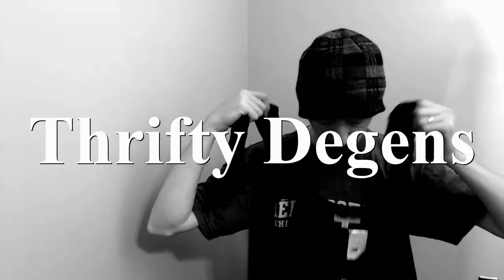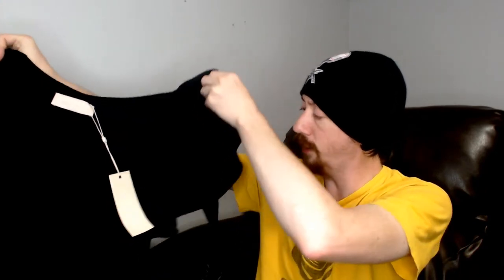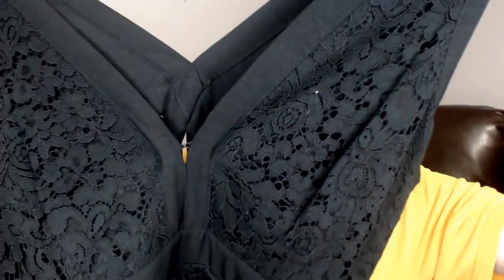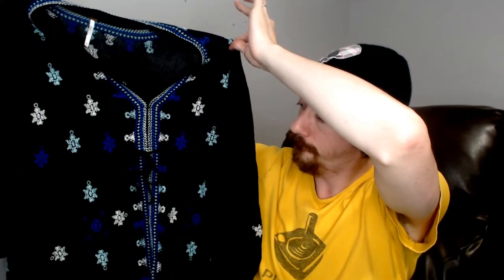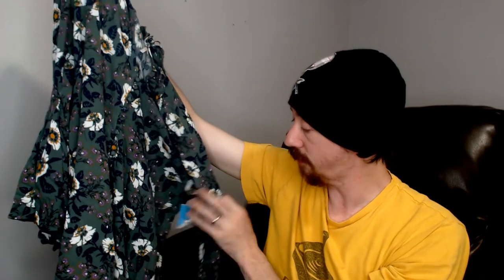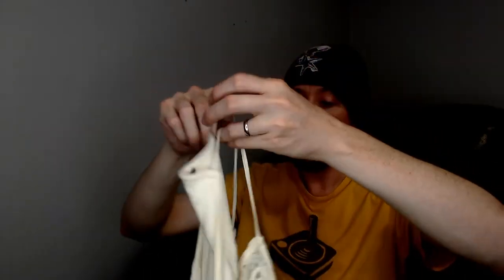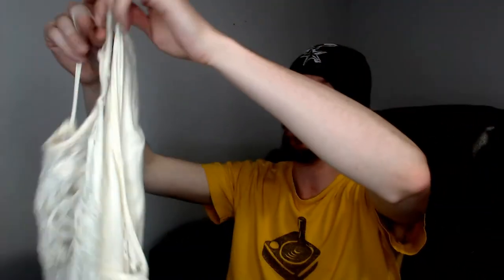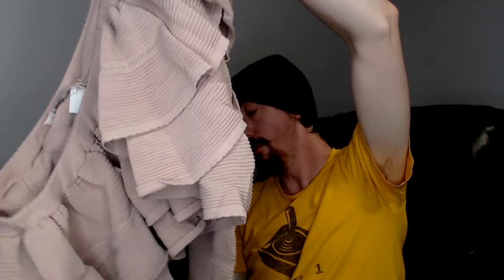Consignment Store Mystery Box - Reseller Unboxing Episode 22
This is going to be the last one of these for a while. A local store is selling boxes online, we paid a little bit more so let's see if it was worth it.